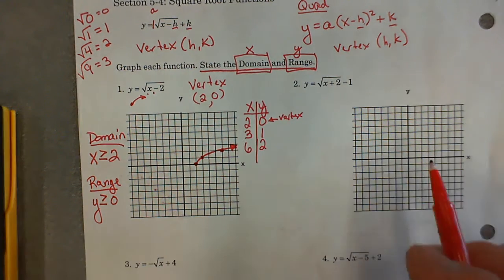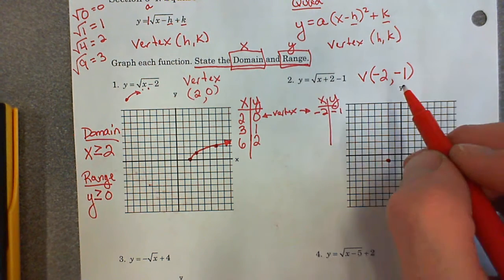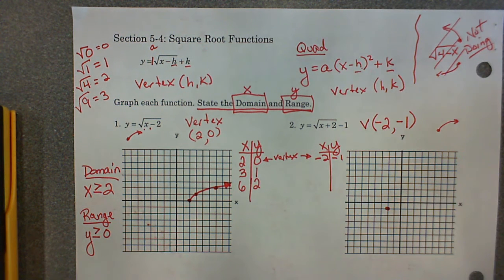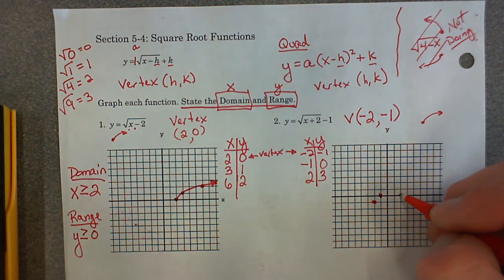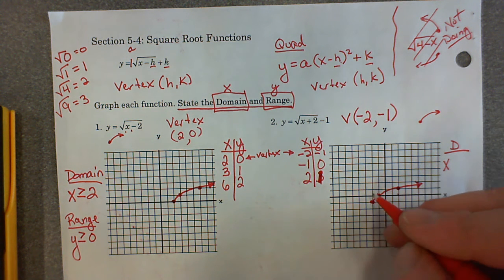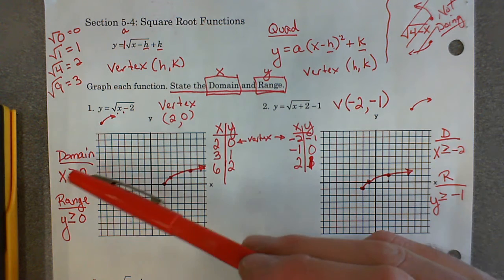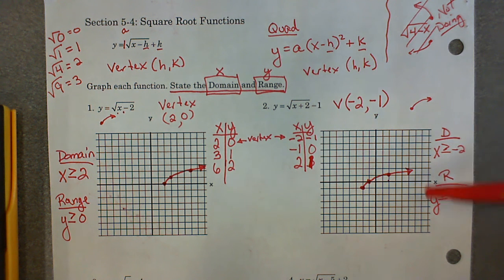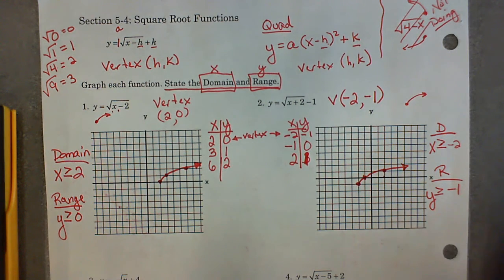Unit #3 Section 5-4 Example #2 Graphing Square Roots.wmv